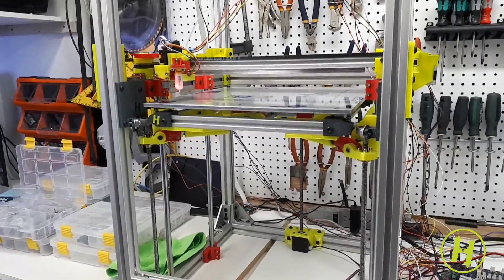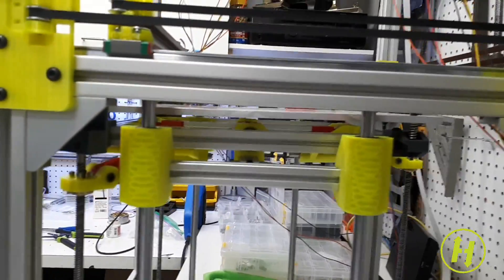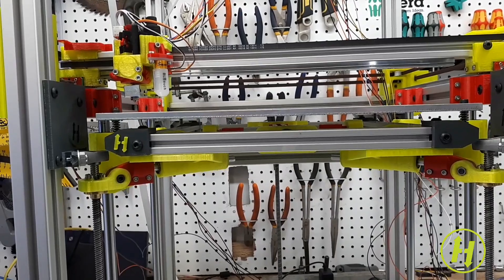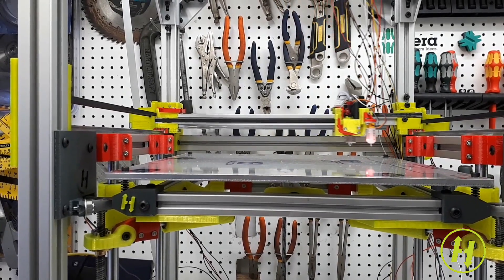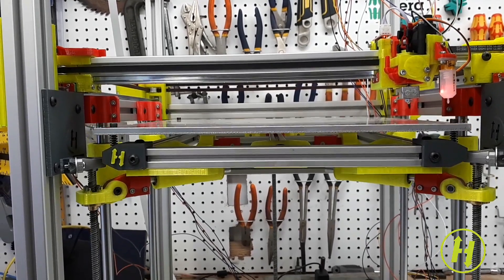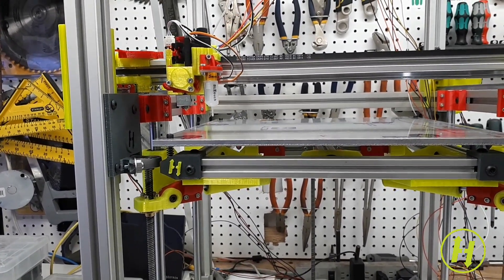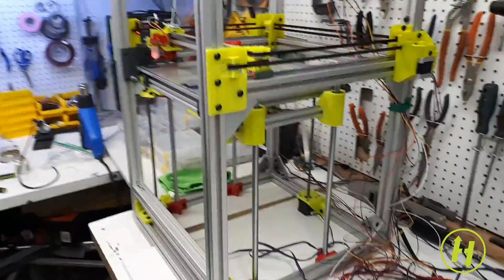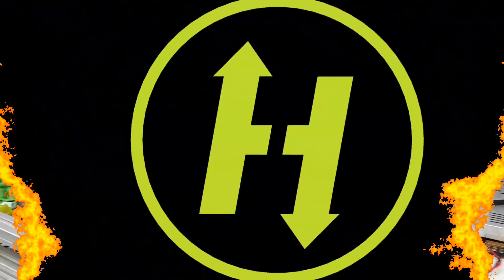HevORT 3D Printer - Triple Independent Motors Z axis with self leveling bed.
First trial of this free motion selfleveling bed.
You want to know more about the HevORT advanced DIY 3D printer?

You want to learn and contribute to the project?